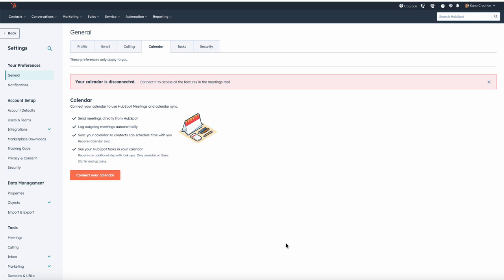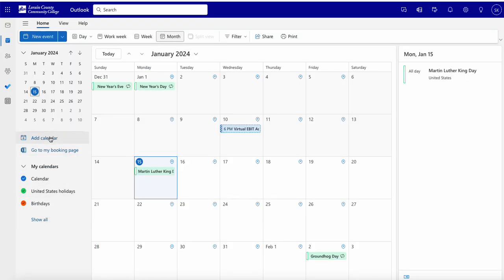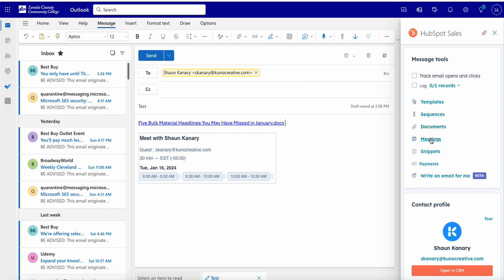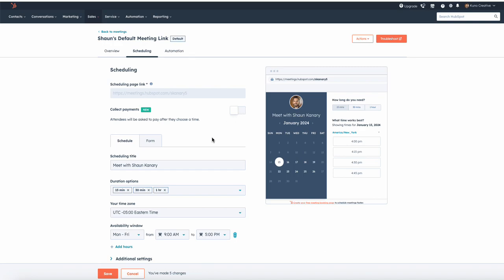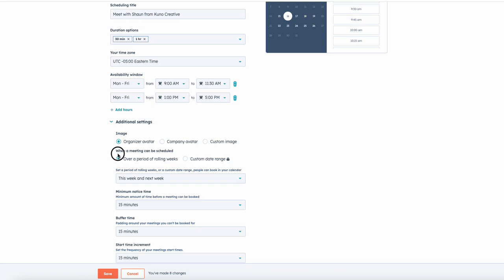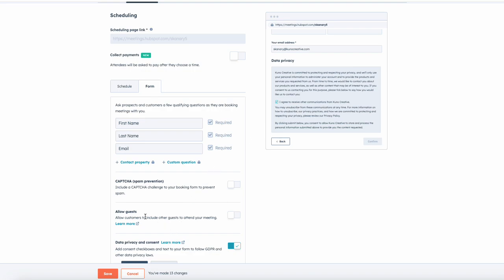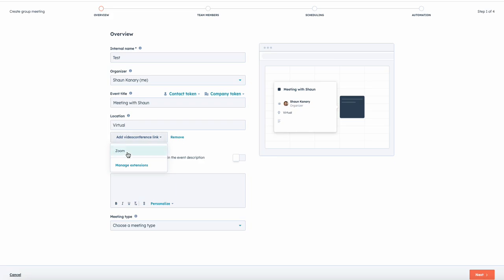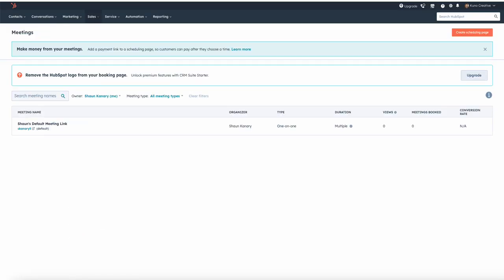Setting Up your Email Calendar in HubSpot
Whether you're using Outlook or Google for your Calendar, connecting it to HubSpot and creating Meeting Links is a powerful tool for your marketing and sales efforts. We'll show you how to do it in this video.